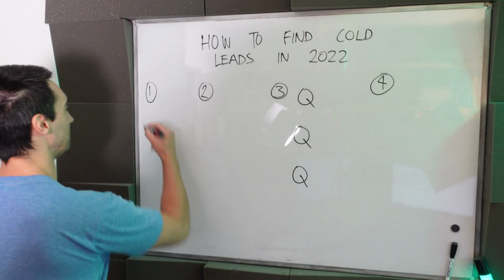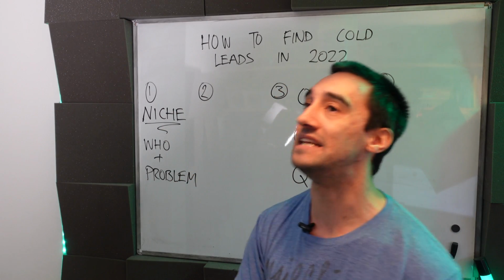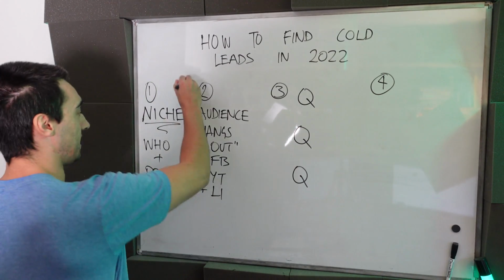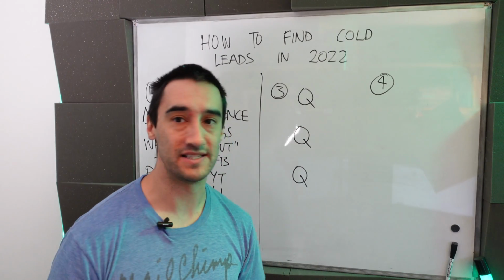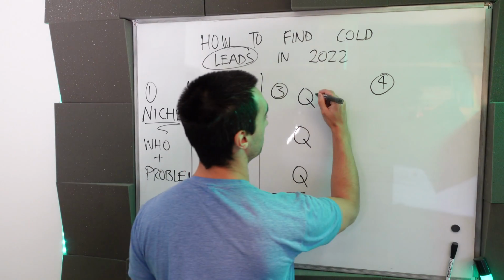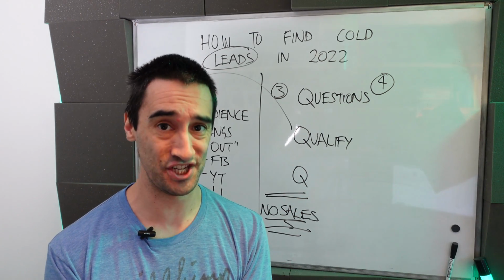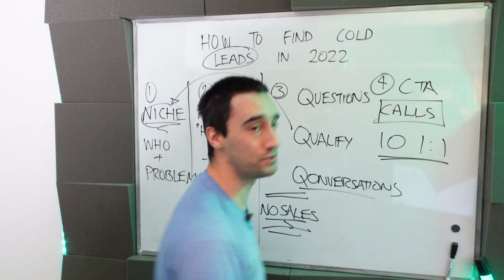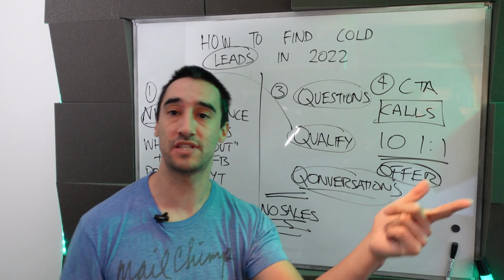How to find new leads from scratch for your agency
📄 How to find new leads from scratch for your agency - Use this FREE “Sales Map” to find your your NEXT customer

In this video, I want to talk to you about how to find cold leads in 2022.

Chapters:
01:47 Who's your niche?
03:13 Where does your audience hang out?
05:37 Ask them questions
06:05 Qualify them
06:44 Have conversations
07:09 Book Calls

How To Double Your Revenue In 90 Days (Without Ads or Content Marketing)

Use this FREE “Sales Map” to find your your NEXT customer

The greatest marketing funnel blog on the internet bar none-

Join over 1500 other funnel builders here-

📷🎤💻 Gear I use:
● Smartphone microphone
● Desk mic
● Tripod I use

P.S. Here's some ways I can help your funnel business double its revenue.

1. It'll help you sell a marketing funnel project for $25,000+

2. Join the private Sell Your Service Mastermind Group. You'll meet other funnel builders looking to double their revenue

3. Have me or one of my coaches on a free 1:1 call to show you exactly what you need to do to double your revenue

4. Join Seven Figure Freedom - showing you how to double your revenue in 90 days (and get back 10 hours a week) for funnel builders